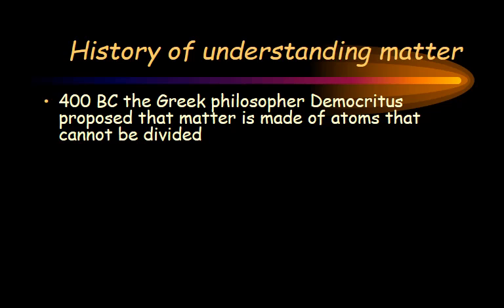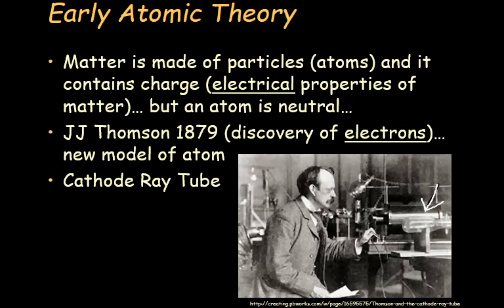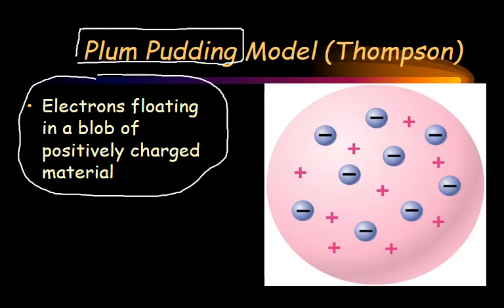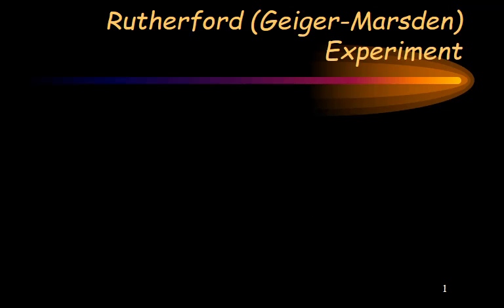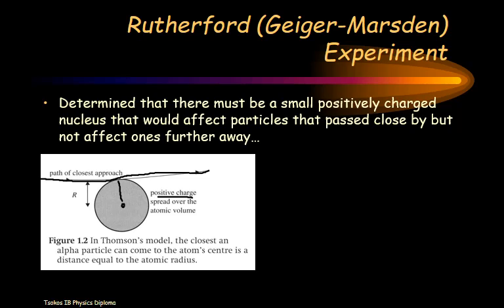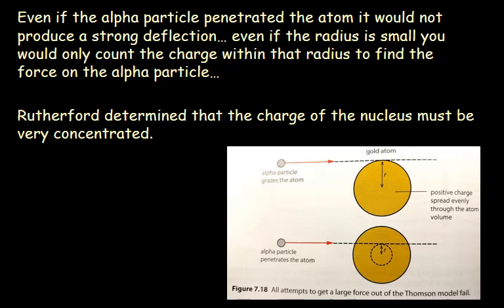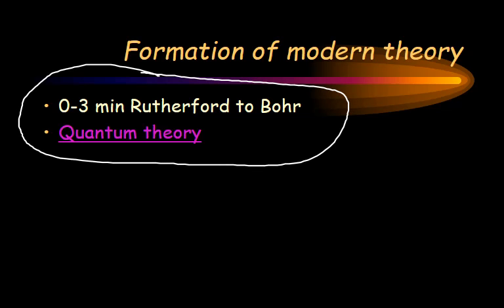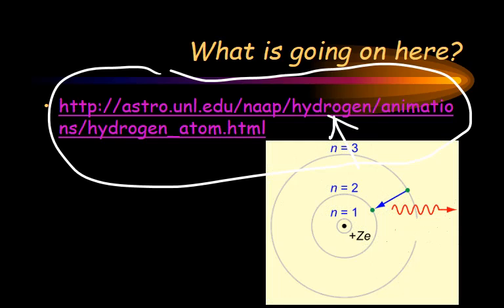153 Quantum Early Atomic Models to Bohr